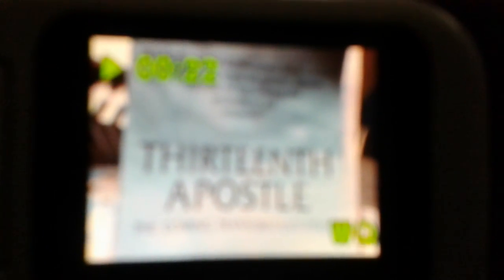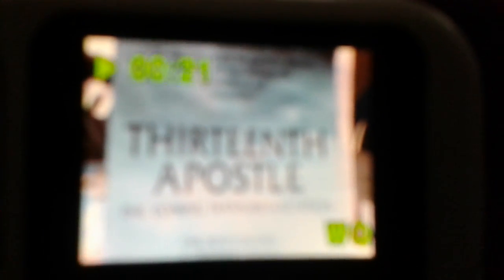Could It Be?